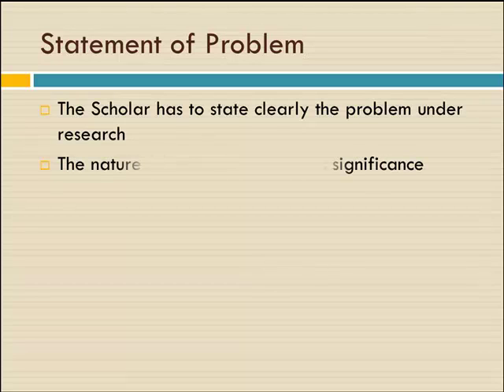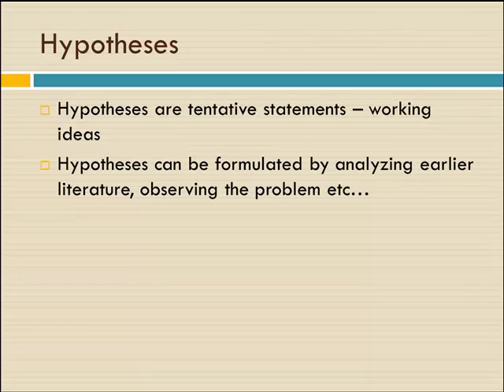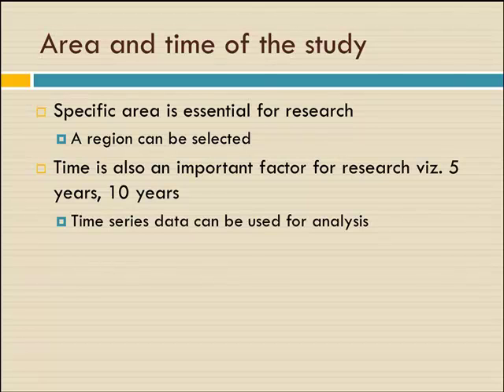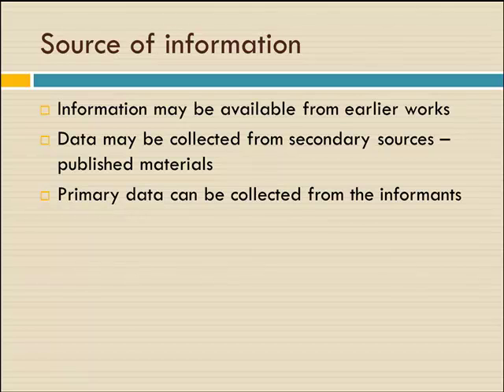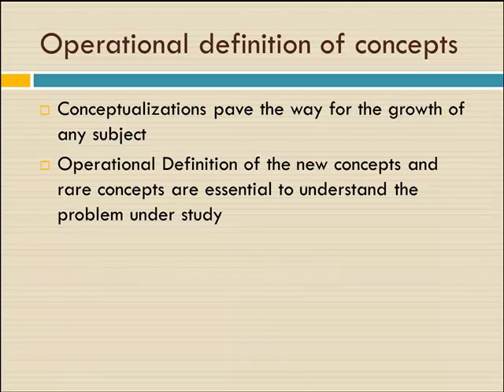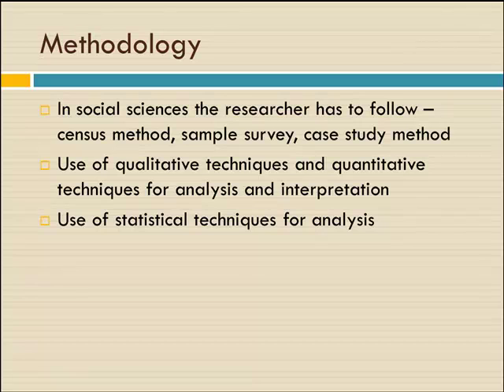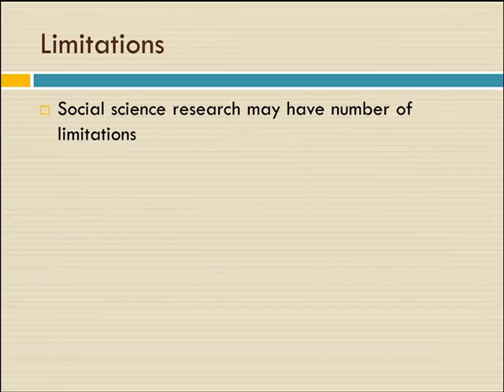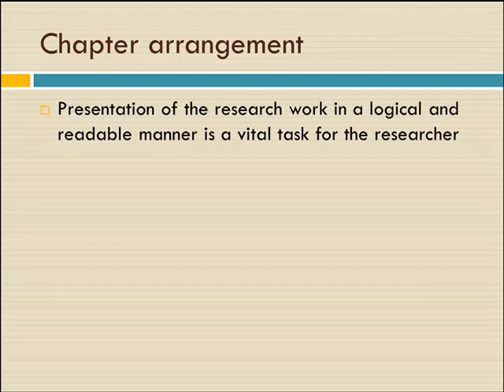How to Prepare a good Research Design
This video is useful to research scholars to do research in a scientific manner.